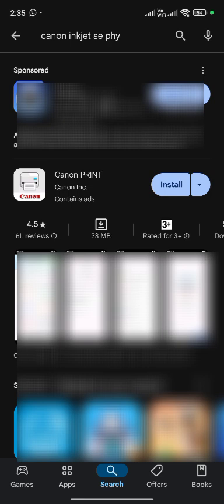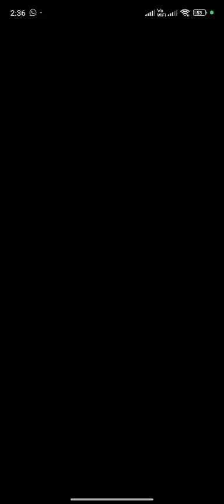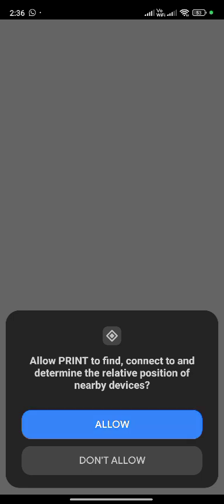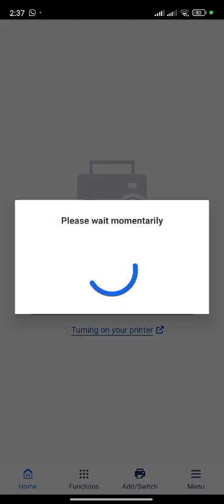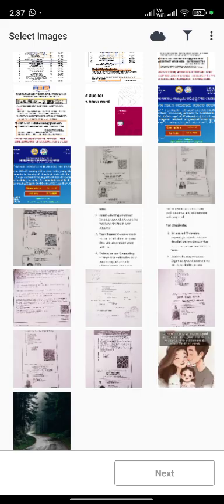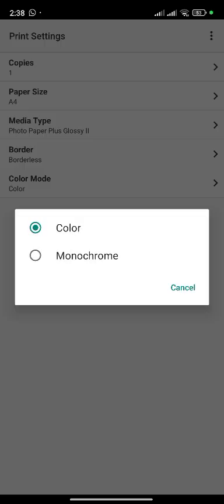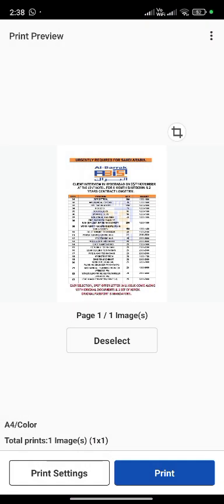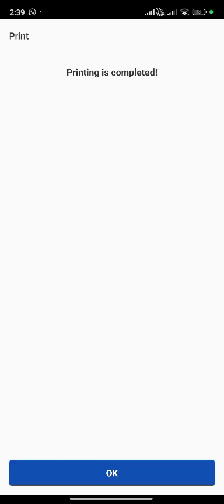How To Setup Mobile Wifi On Canon G3010 Printer | Canon G3010 Printer Mobile Se Kaise Connect Kare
How To Setup Mobile Wifi On Canon G3010 Printer | Canon G3010 Printer Mobile Se Kaise Connect Kare | @BMTechnologyChannel